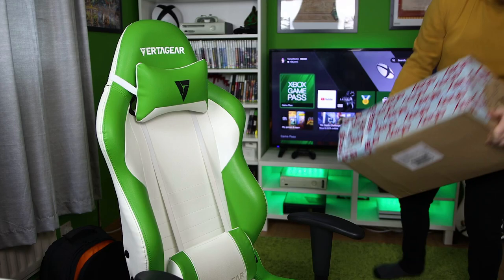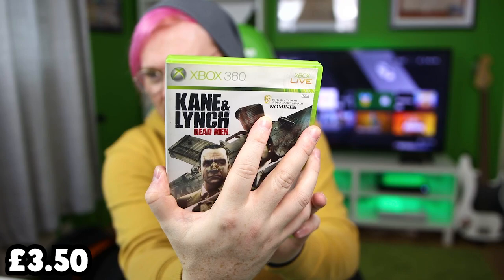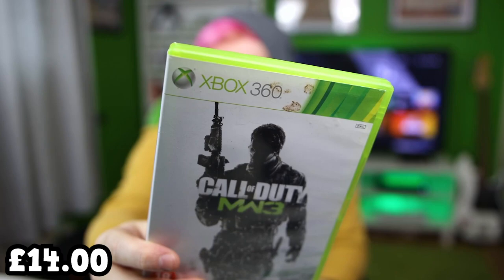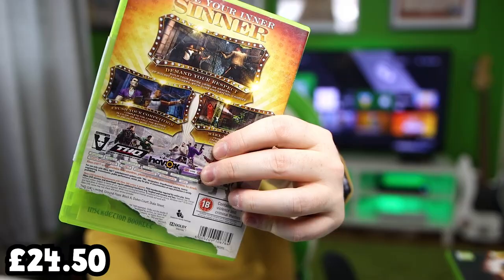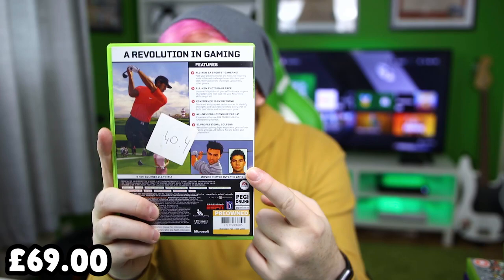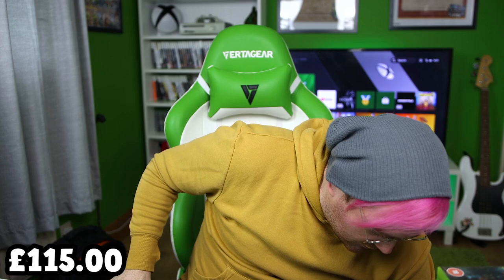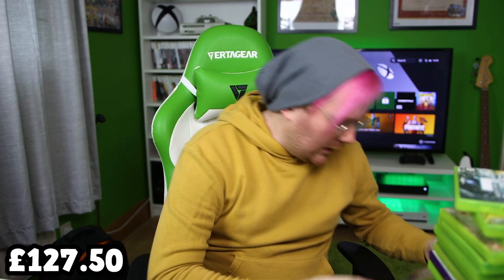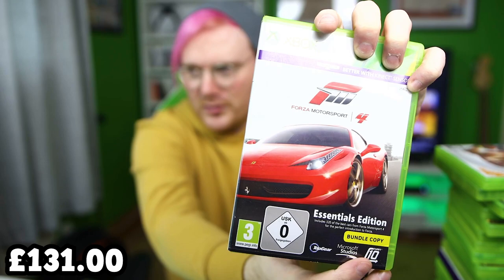I Paid £100 for Random Xbox 360 Games from eBay! // Xbox 360 Collecting!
Ever since I sold my Xbox 360 collection, I've always regretted it. So lately I've decided to do something about it! I bought 105 random games on eBay and in todays video, we will go thought that order! This should go a long way to rebuilding my Xbox 360 Pal collection and also serve as some collecting tips for new Xbox 360 collectors!

On this channel Xbox video covering various topics, Xbox how to guides, Xbox Gameplay etc. I also talk about the latest Xbox, Xbox 360, Xbox One, and Xbox Series X news.

Chat to me here!

Title: I Paid £100 for Random Xbox 360 Games from eBay! // Xbox 360 Collecting!